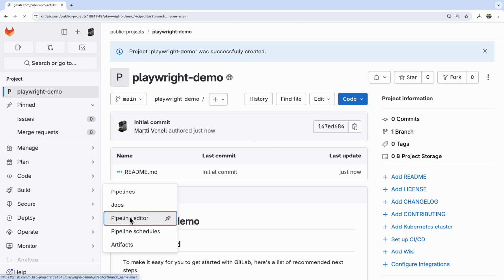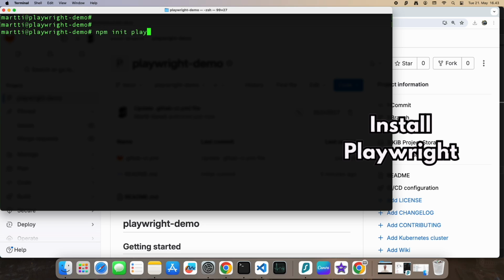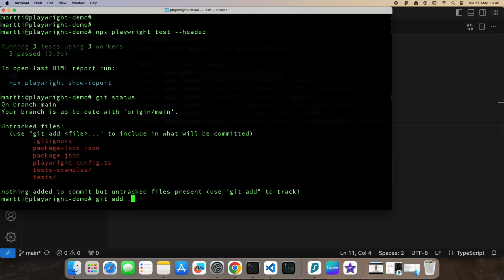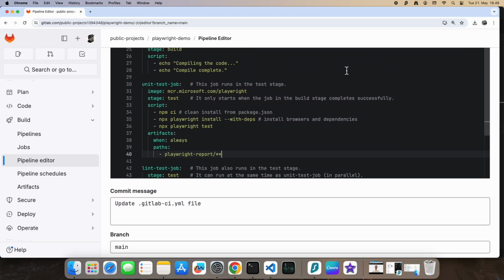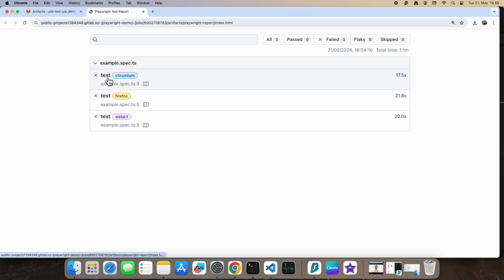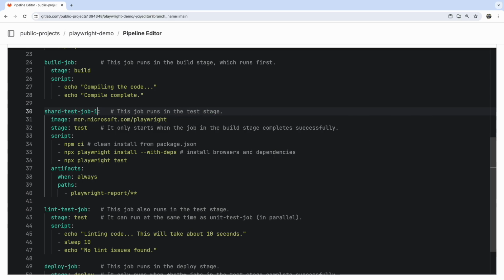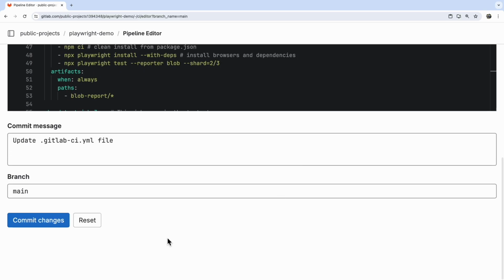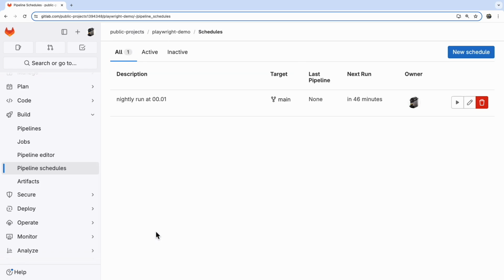How to Run Playwright Tests in Gitlab CI/CD Pipeline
How to run Playwright tests in Gitlab CI. (Updated version 2025)

Chapters
00:00 - Create YML
1:57 - Record a Test
4:41 - Artifacts
6:06 - Trace Viewer in CI
8:35 - Test Sharding Setup
11:24 - Pipeline Schedule